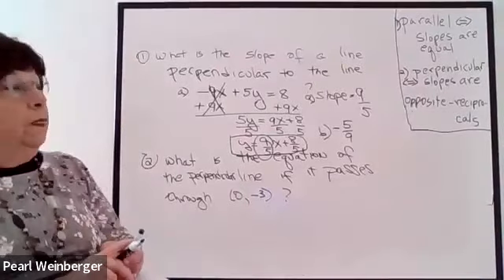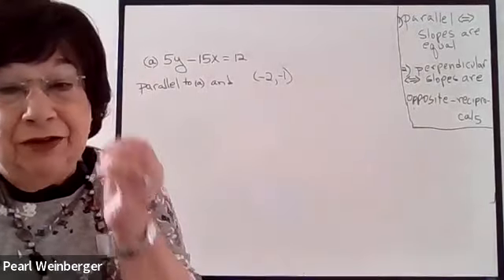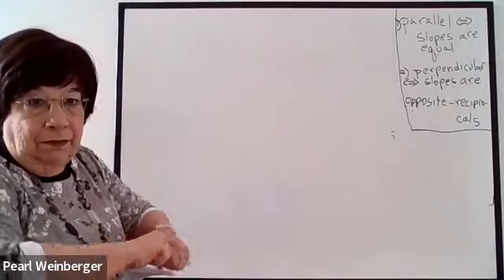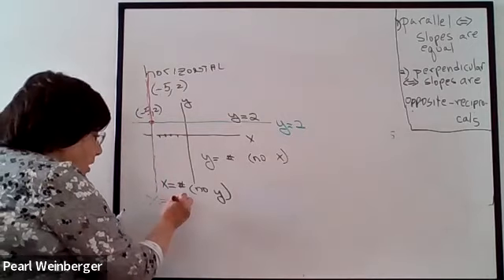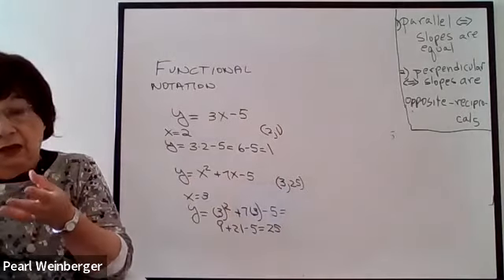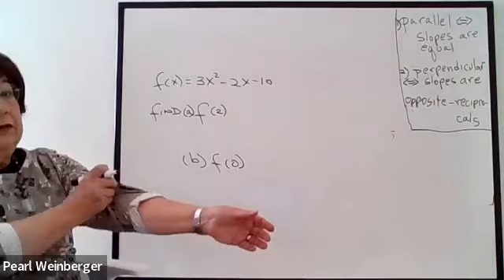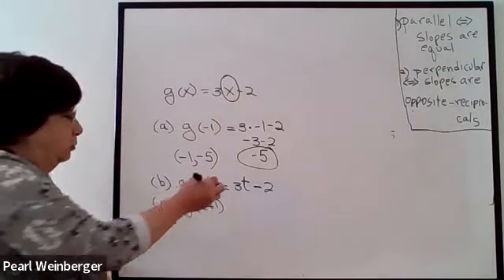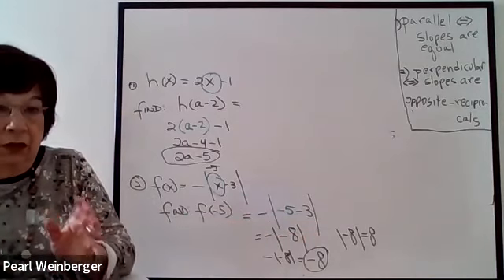Math 136 006C Class #10 Sept. 21, 2022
Vertical and horizontal lines. Functional notation,